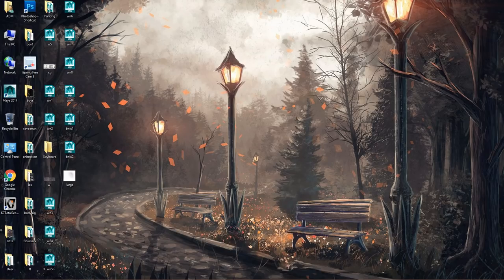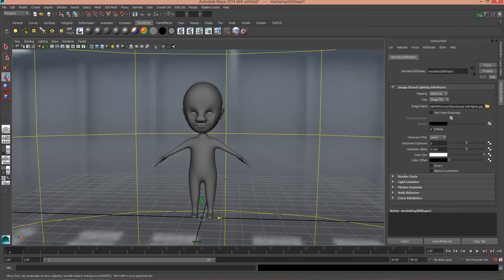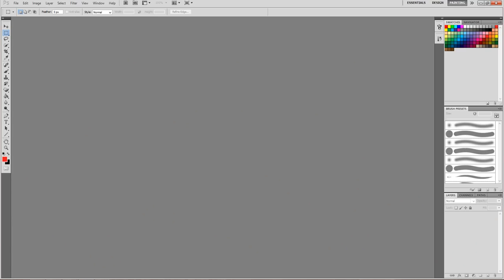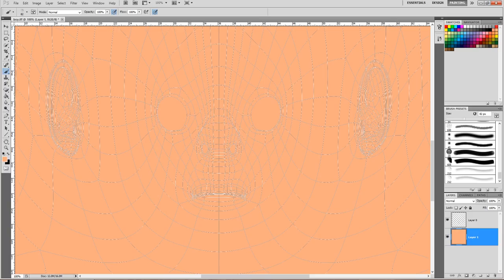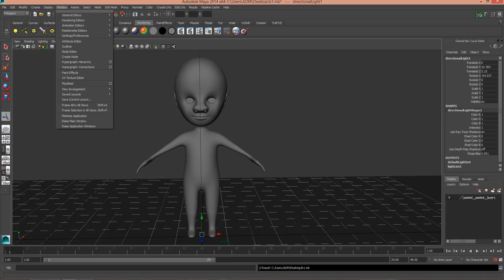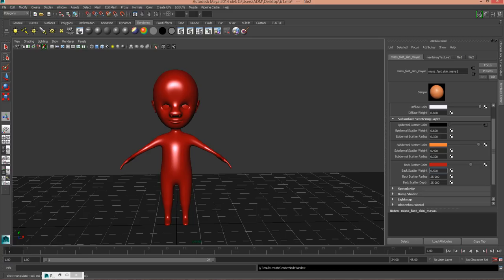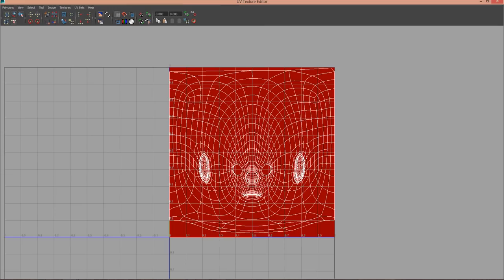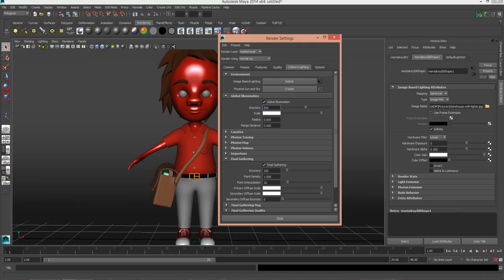Autodesk Maya Skin Shader mental ray tutorial